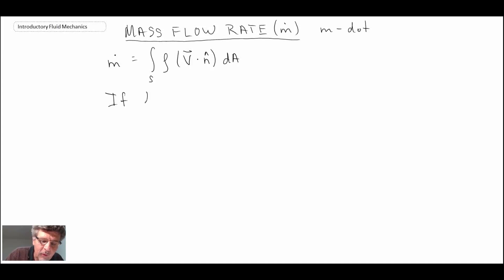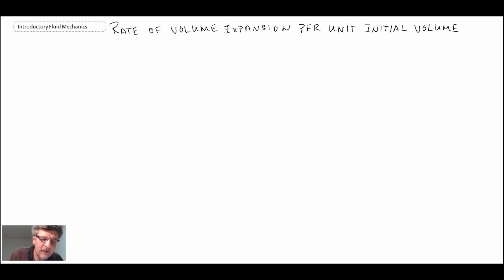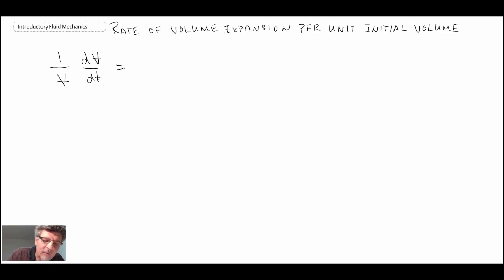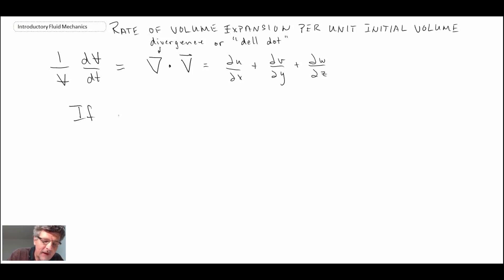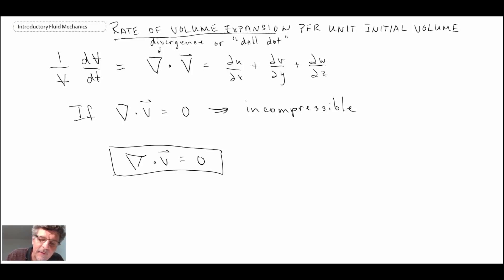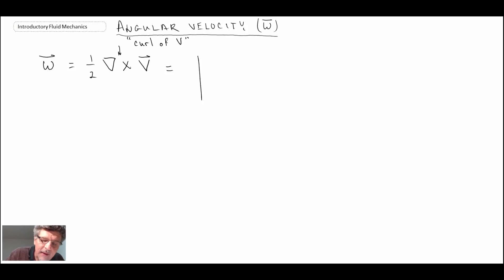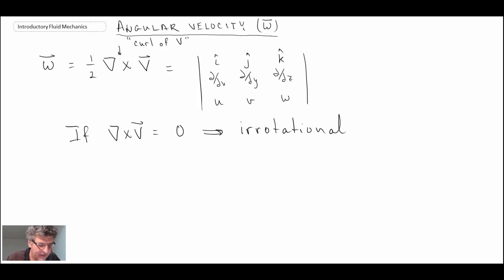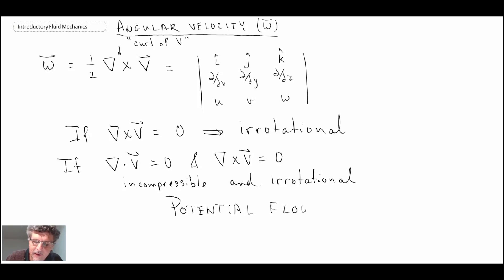Introductory Fluid Mechanics L2 p2 Mass Flow Rate Angular Velocity Lecture